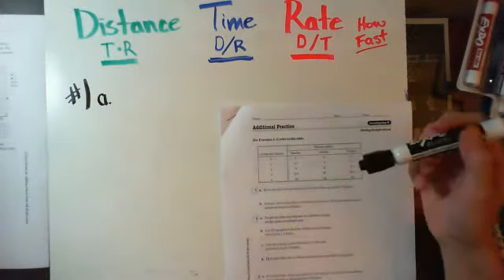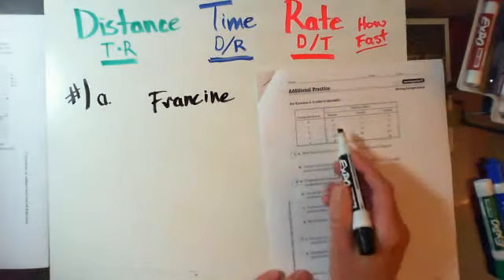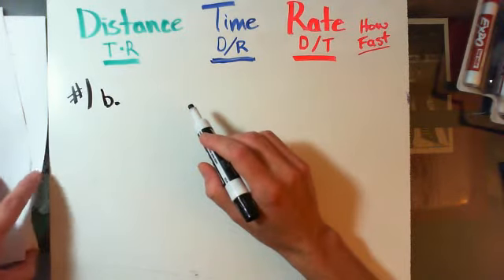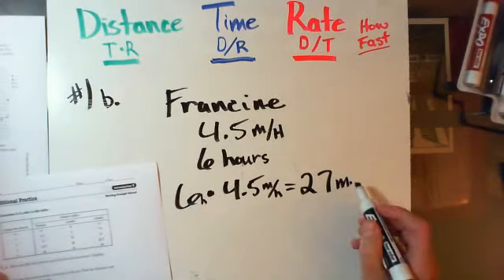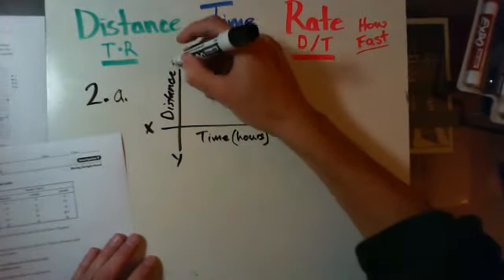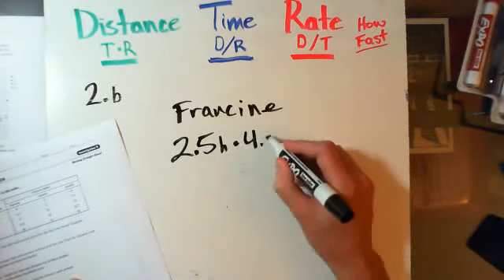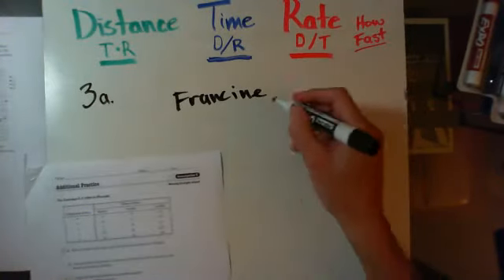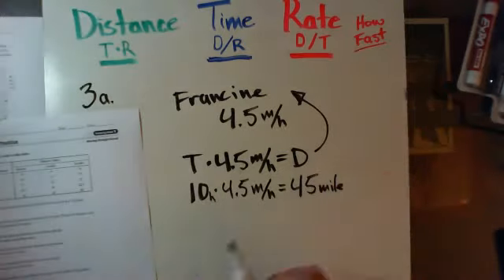Walking Rates #1-3